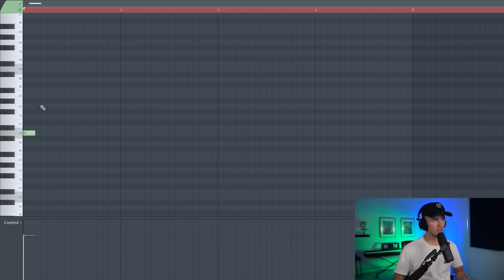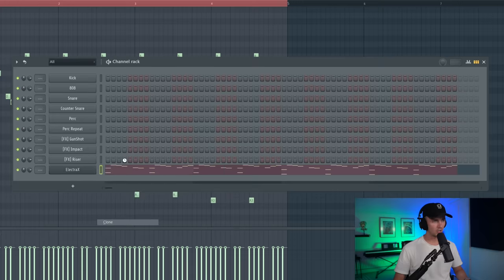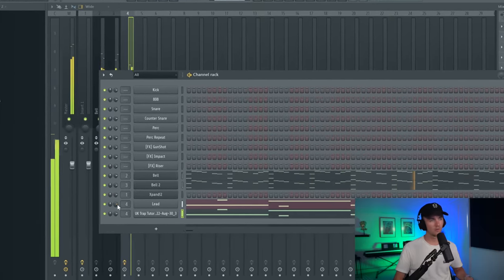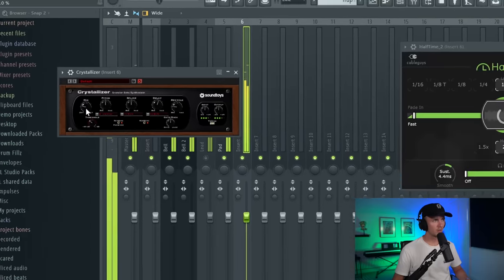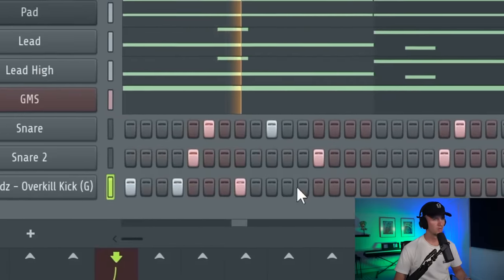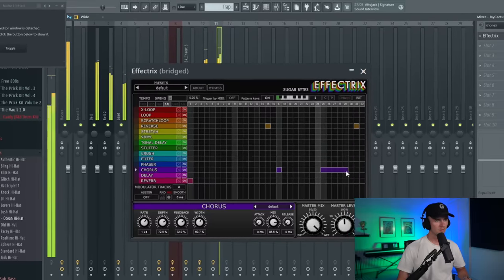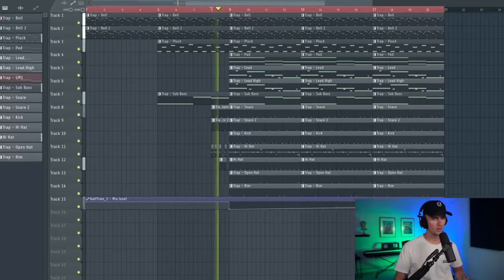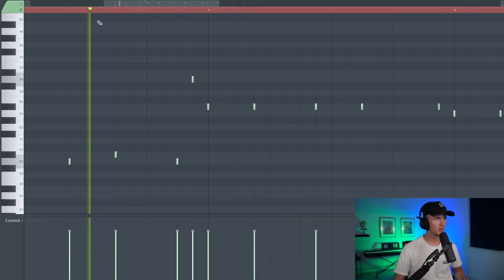The Easy Guide To Making Hard Melodies!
🎁FREE MELODIC DRILL LOOP KIT!

In this video I show you the easy way to make hard trap melodies from scratch in FL Studio!

00:00 Intro
00:40 Making A Catchy Melody
03:50 Layering & Lead
05:10 Processing
06:20 Bass & Drums
08:55 Percs
09:45 Arrangement
12:25 Final Outcome